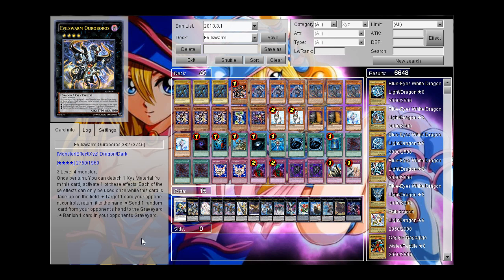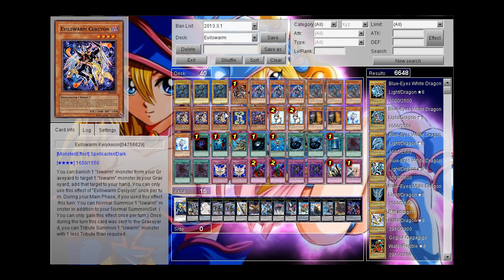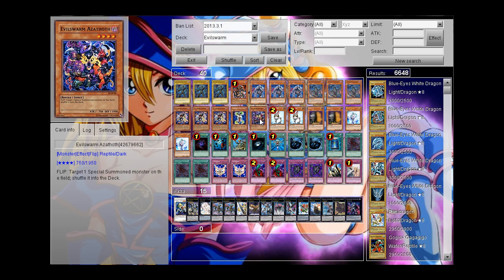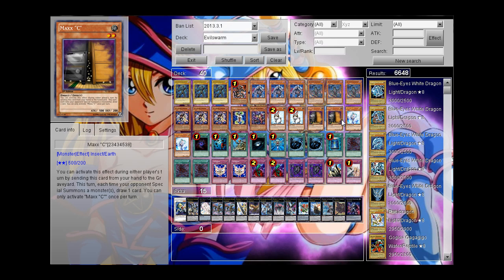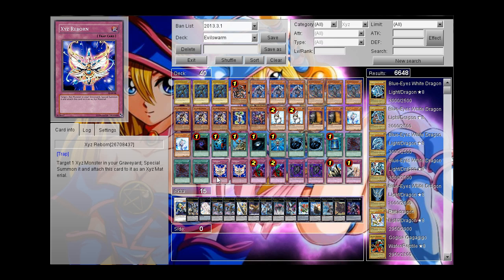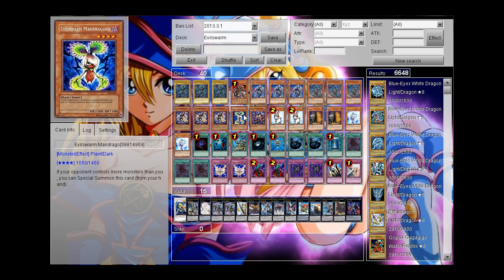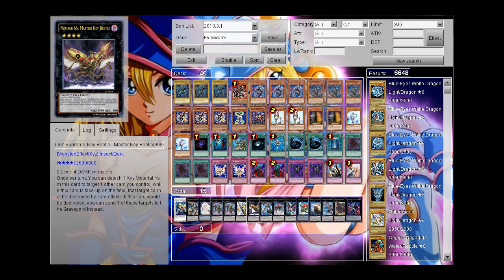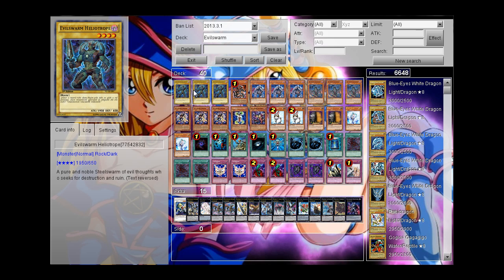Evilswarm Deck March 2013